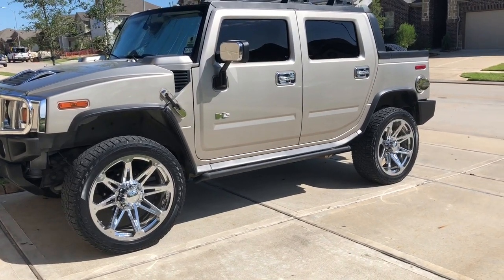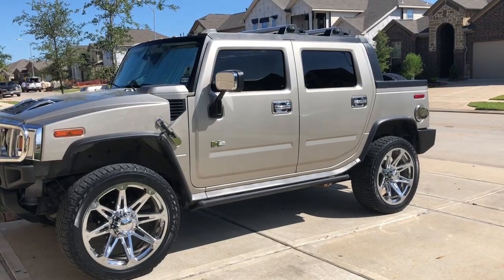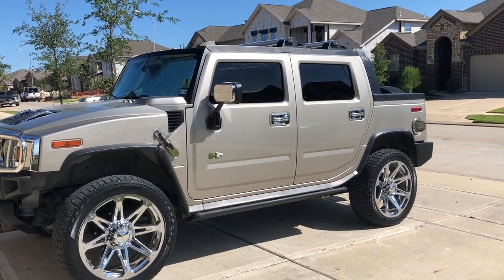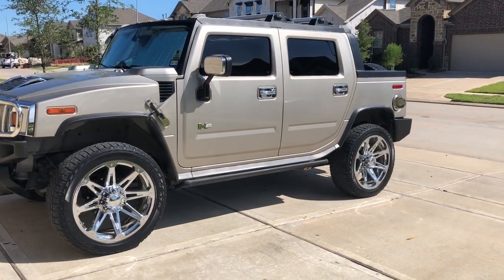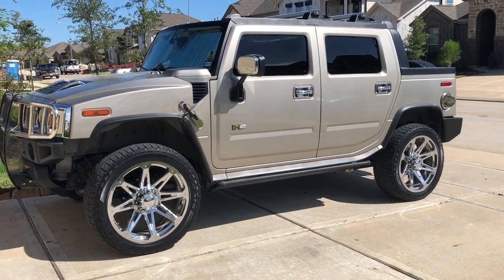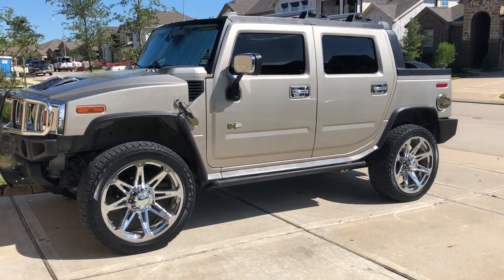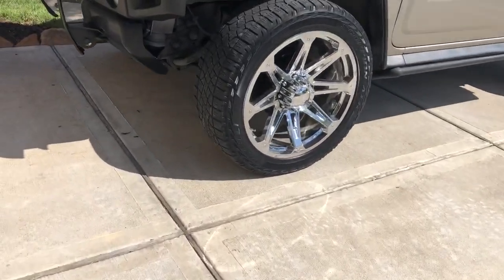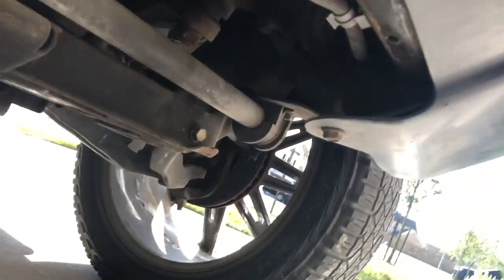Hummer H2 Air bag Light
Part # 10370148